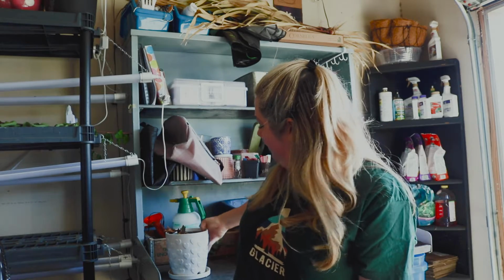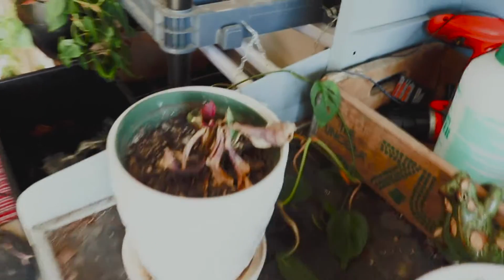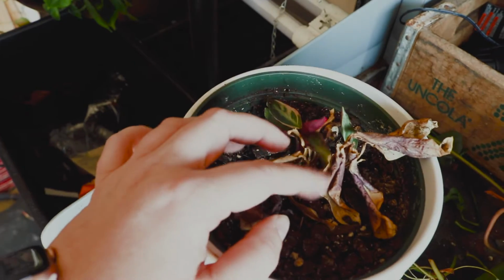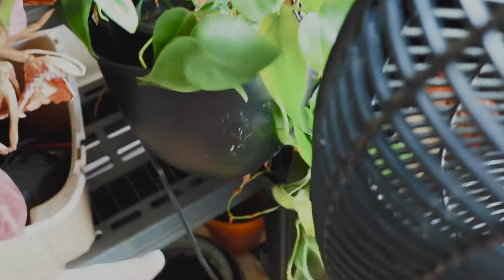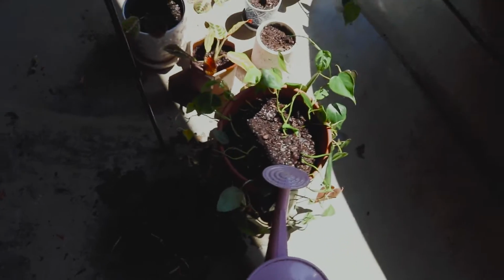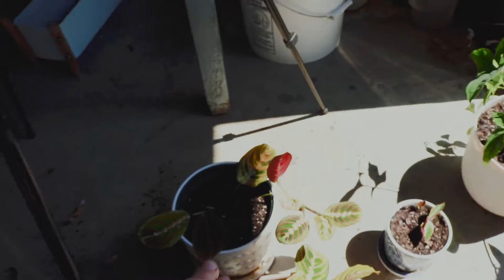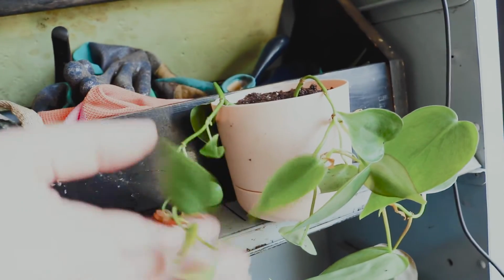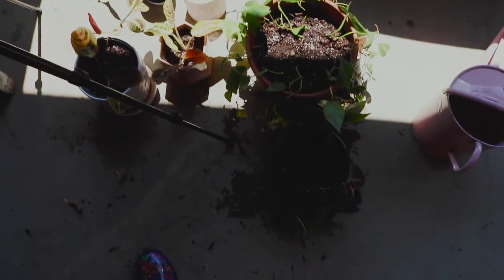Up Potting House Plants | In The Garden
Let's get some overdue house plants into better pots and maintenance!

Let me know what kind of plants are your favorite!